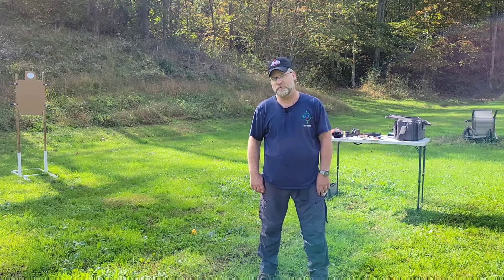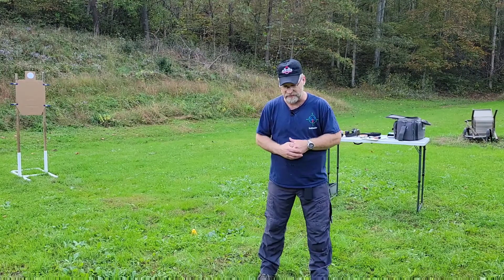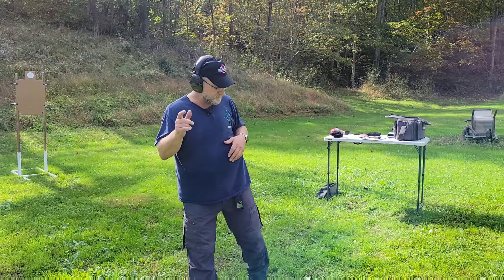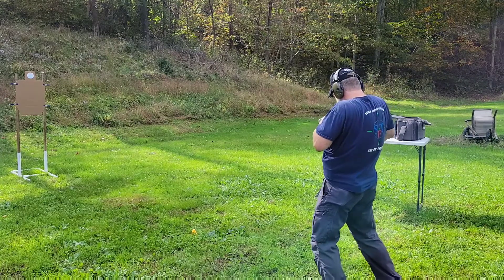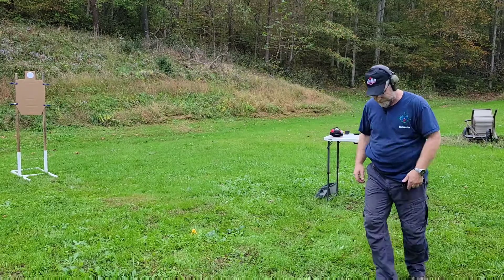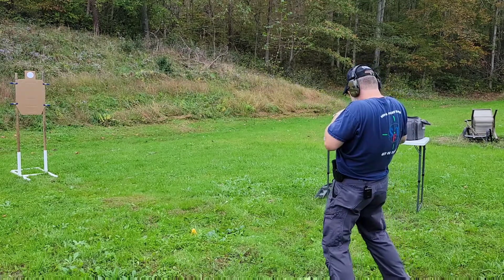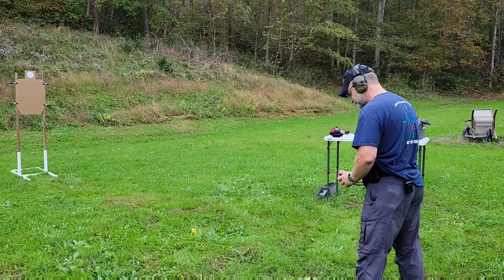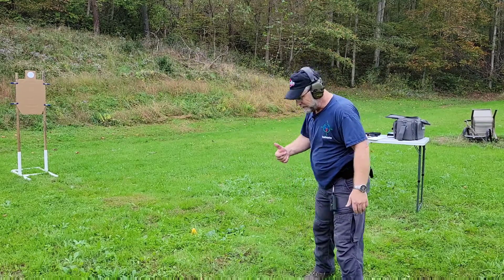warming up with some draw to first shots